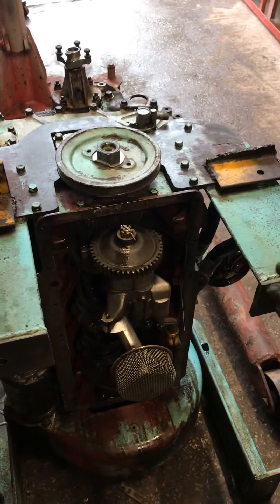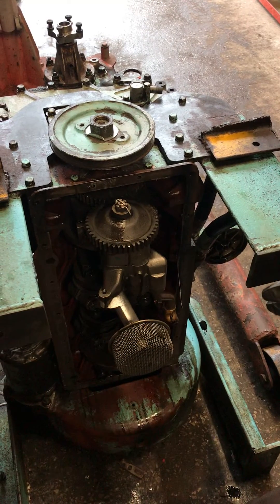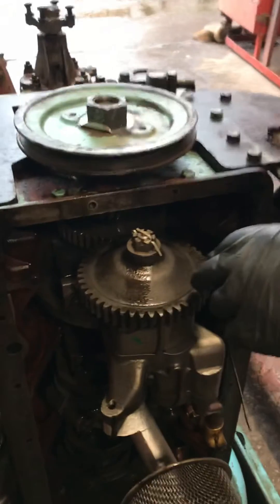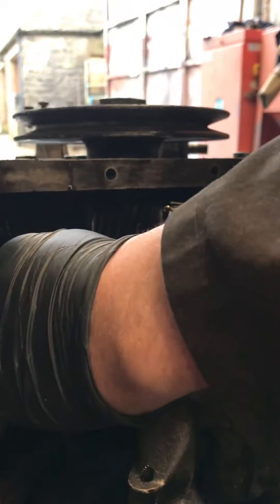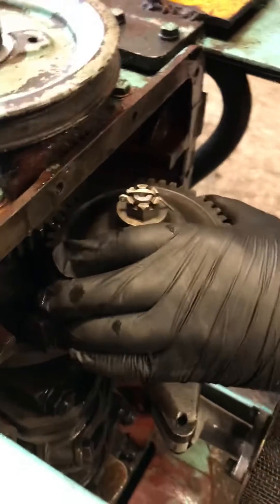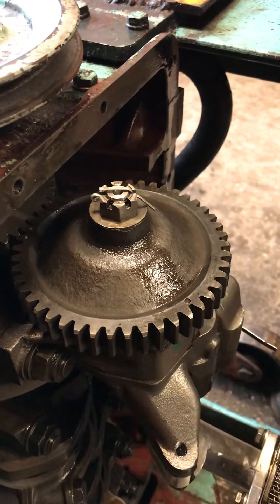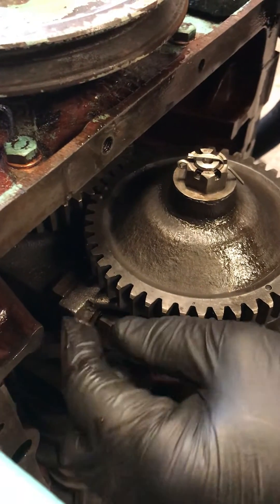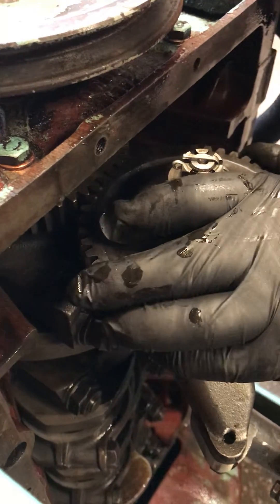Checking the backlash between the driven and driving gears on an oil pump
This video shows checking the backlash on the oil pump on a Leyland 4/98 engine. This also applies to later BMC 3.4 and 3.8 engines with balancer shafts as well as 6/98 engines.
This video applies to oil pump part numbers 86K1583 and 86K1585